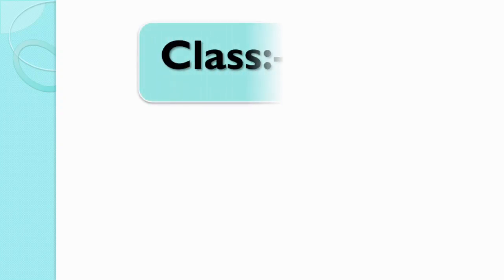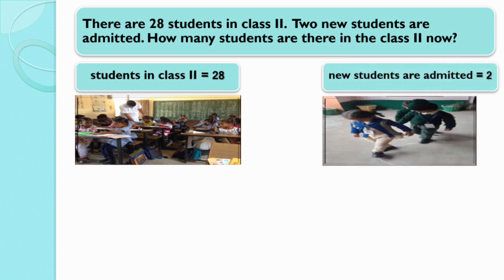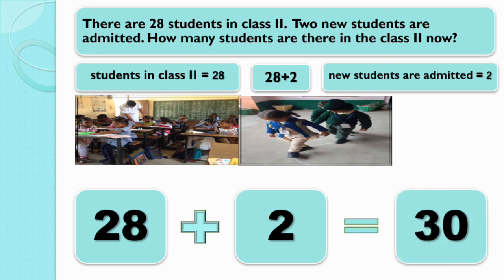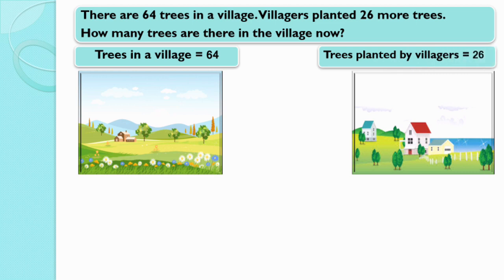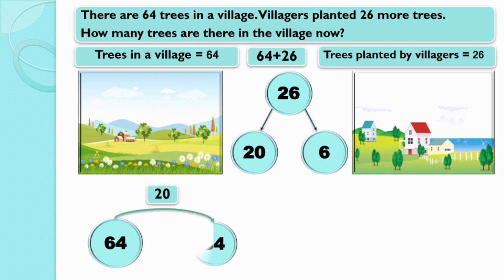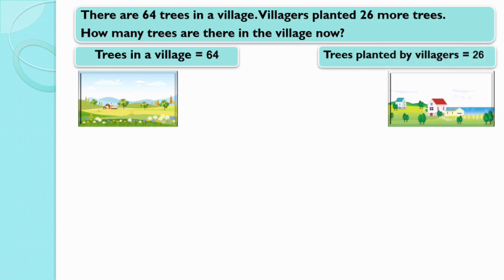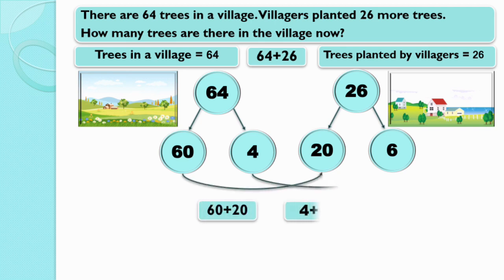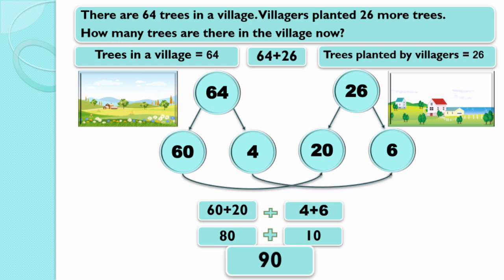How to solve statement sums based on addition of 2 digit numbers with 2 digit numbers in English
How to solve statement sums based on addition of 2 digit numbers with 2 digit numbers